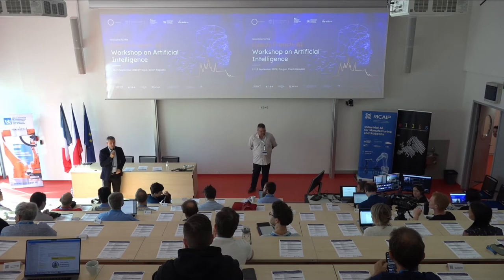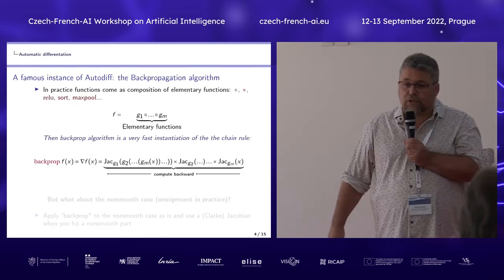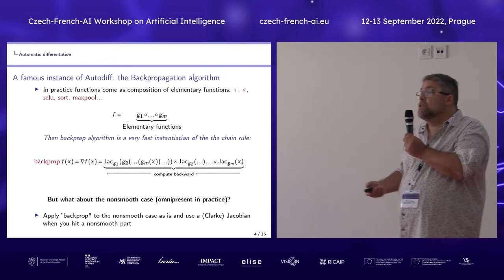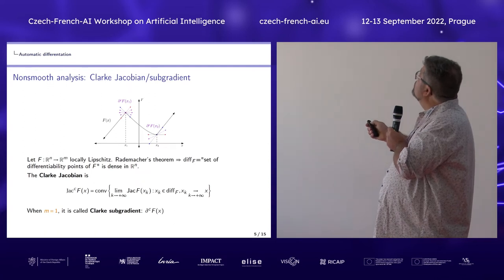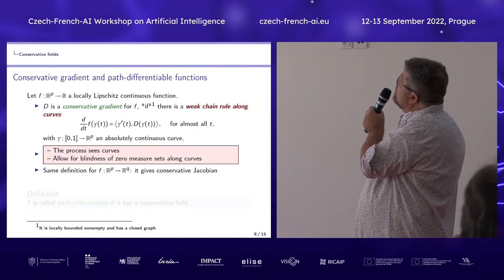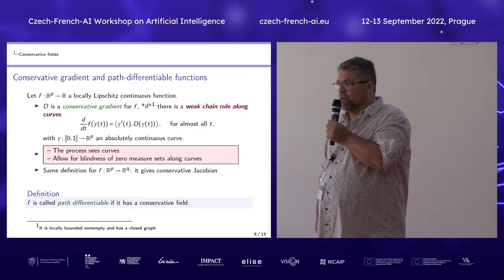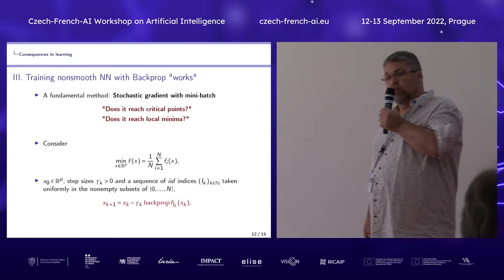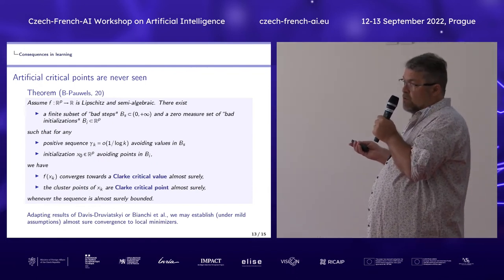CZ-FR-AI 2022 | Day 2: Jérôme Bolte (TSE): “A Glance at Nonsmooth Automatic Differentiation”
CZ-FR-AI Workshop 2022, 12 - 13 September 2022, Prague

Day 2:
Mathematics and Optimization for AI
Chairs: Didier Henrion and Jakub Mareček

1/ Jérôme Bolte, Toulouse School of Economics
A Glance at Nonsmooth Automatic Differentiation

2/ Alessandro Rudi, Inria
Representing Non-negative Functions, with Applications to Non-convex Optimization and Beyond

3/Jan Křetínský, Technical University of Munich
AI and Verification

4/ Thibault Gauthier, CIIRC CTU
Towards a Fully Automated Proof Assistant

The Czech-French AI Workshop is jointly organised by the Czech Ministry of Foreign Affairs, the French Embassy in Prague, CIIRC CTU, and Inria, with the support of other partners and synergic networks.

The aim was to bring together leading experts from various AI fields, entrepreneurs and decision-makers. The event became a platform for connecting the key stakeholders active in the development and application of digital technologies and AI. The workshop included a high-level session with key stakeholders and a session on impact and industry.